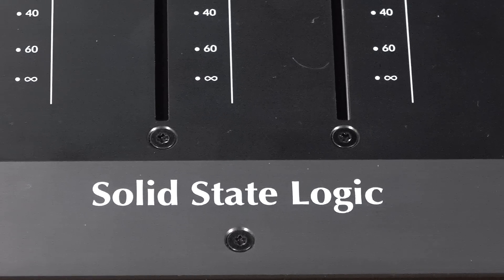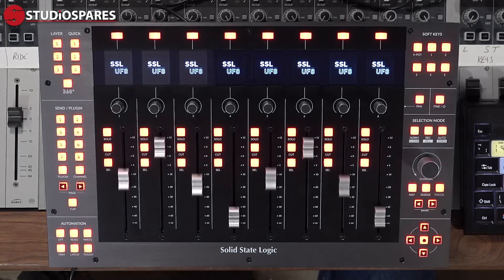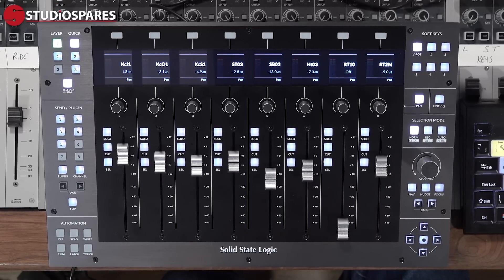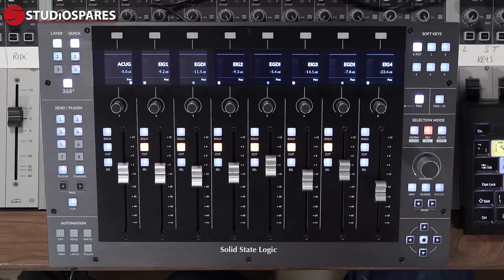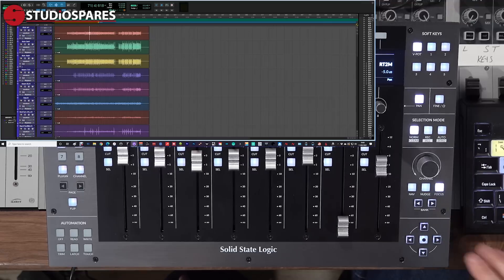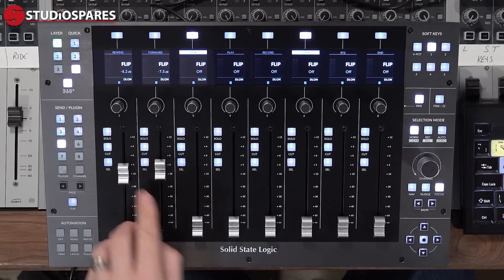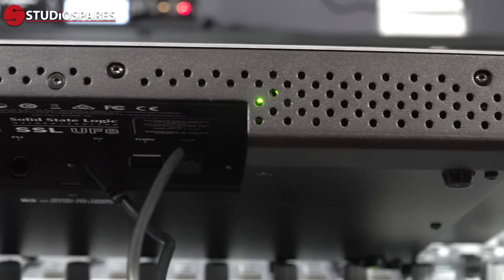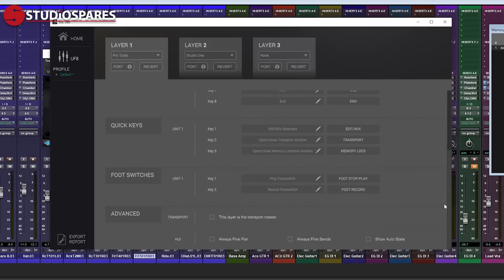SSL UF8 Introduction - Is this a new level of DAW control?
The UF8 Advanced DAW Controller is Solid State Logic’s latest studio controller, which has been designed for today’s DAW-based production workflows and ultrafast turn-around times. The UF8 is a premium finish tactile USB controller that is the culmination of SSL’s 40+ year legacy of mastering production workflows and studio ergonomics.

In this video James Ivey dives in and gets hands-on with the UF8, showing us what to expect once you get the UF8 out of the box, how to get it connected and an in-depth tutorial of what software and steps are needed to get the UF8 setup and working with any of the five supported DAWs: Pro Tools, Logic Pro, Cubase, Ableton Live and Studio One. Plus, James shows us how the UF8 can talk to up to three DAWs at the same time!

James also takes us on a guided tour of the UF8’s layout that includes: 8 100mm touch-sensitive motorised faders, 8V or virtual pots and 8 backlit screens. Plus, a demonstration of the UF8’s control over your DAW that includes Volume, Panning, Automation, Solo, Cut and Record Controls. Plus the UF8's Channel Encoder, NAV, Nudge & Focus modes, Cursor pads, Layer & Quick Keys, Send & Plugin Selection and so much more!

Has the UF8 finally managed to convert James into a DAW Surface Control user?

0:00 - Intro
0:22 - Getting the UF8 to talk to your DAW
2:53 - A Guided Tour
7:44 - Conclusions
9:56 - Outro